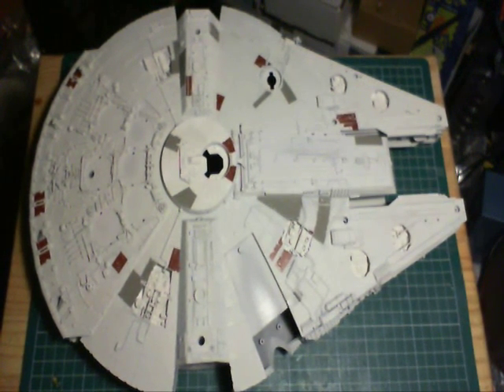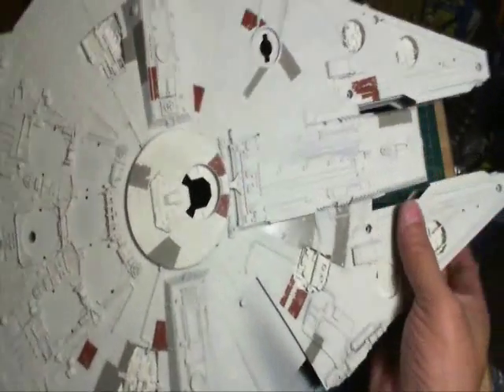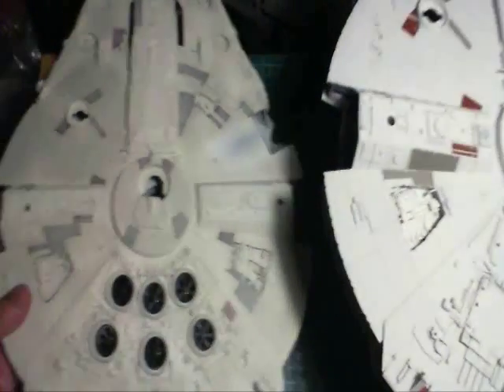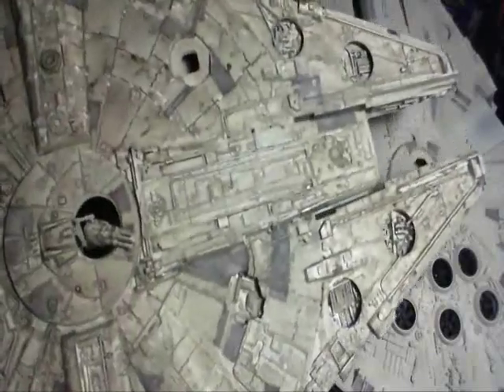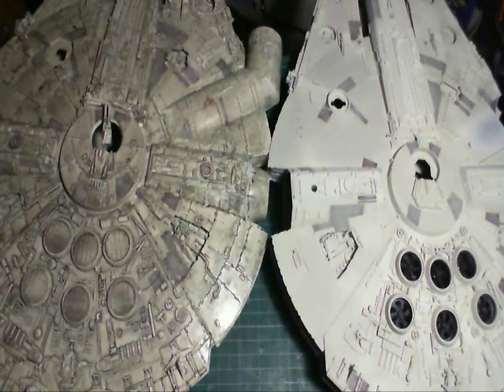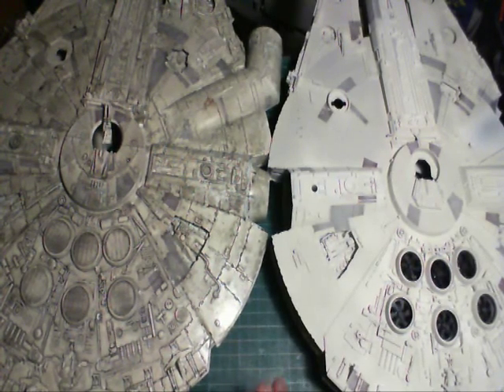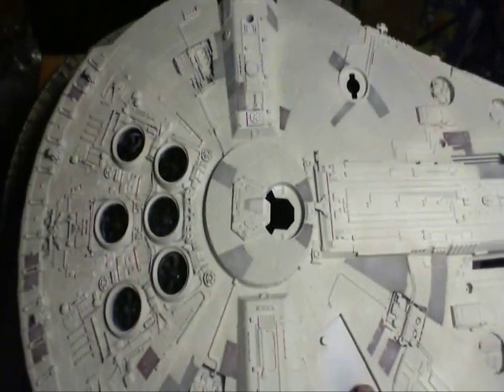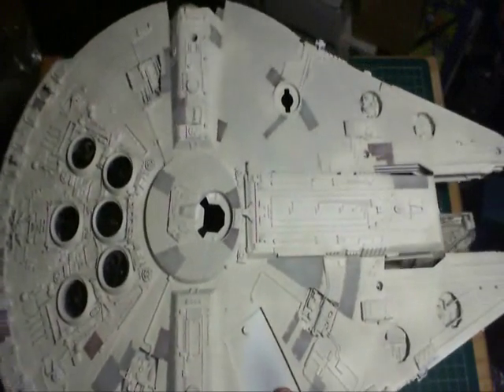Millennium Falcon AMT & Fine Molds. Decals and wash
Comparison of the Millennium Falcon kits in various stages
1. Fine Molds - decals on base colour
2. Fine Molds - Decals slightly faded with base colour
2. AMT - Entire model was covered with a wash

Adding decals to the kits.  For the Fine Molds I used the kit decals.  For the AMT kit I scanned the Fine Molds decals, scales them up 6% and printed them onto decal paper using an LED laser printer.

Although the AMT kit is the Episode 4 Falcon I put the decals on the same place as the Fine Molds kit even though the panels do not line up.

I then used the base coat colour and airbrushed a light coat to give a faded appearance as the decals looked too stark.

I then used a wash over the entire model before the weathering will begin.  The wash was Tamiya acrylic flat black with Isopropyl Alcohol as a thinner.  In this case the wash made the model look 100% better but I do with is was slightly lighter.